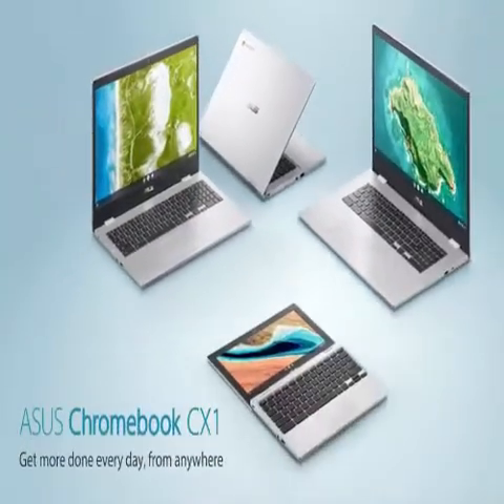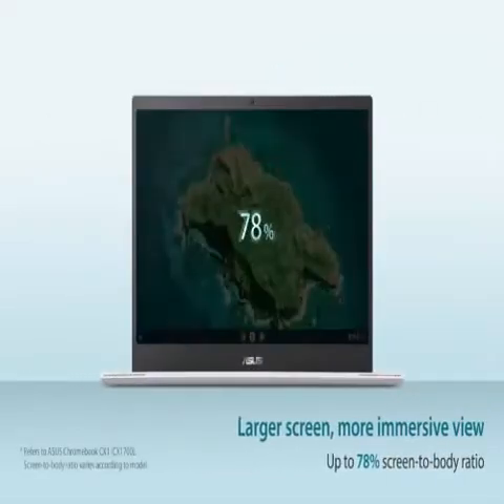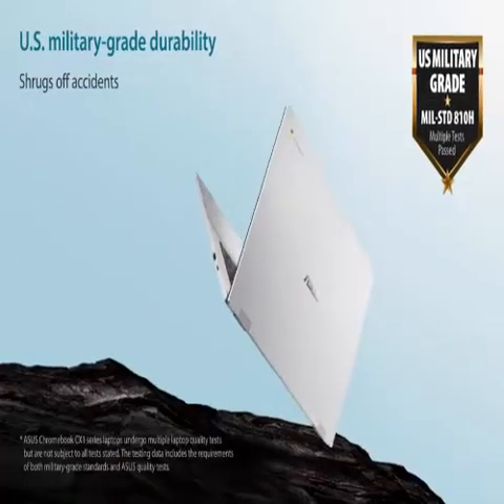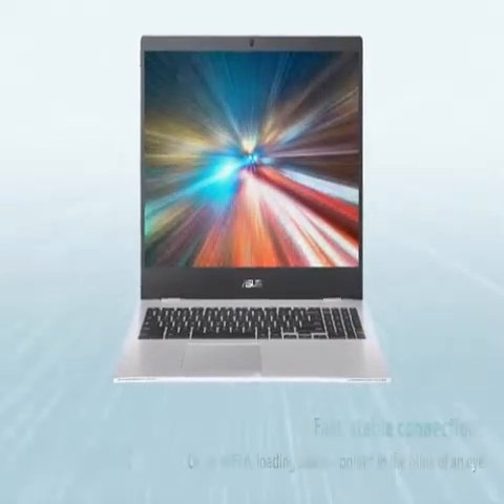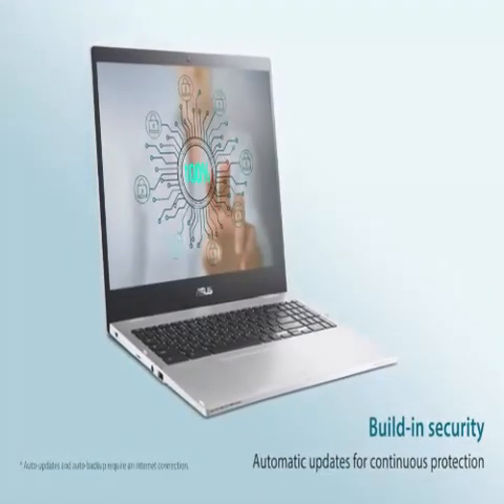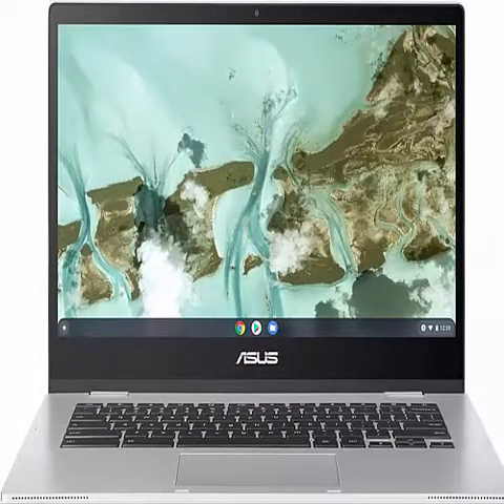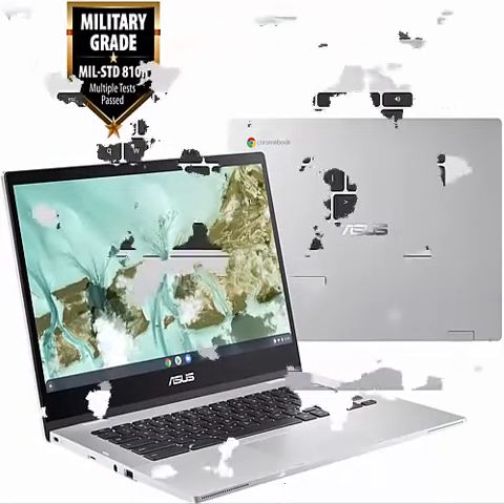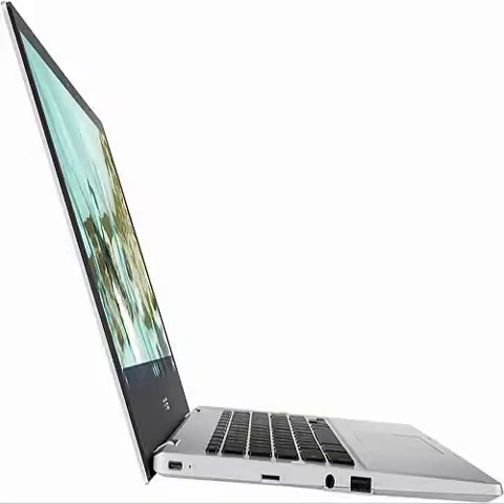ASUS Chromebook CX1, 14" Full HD NanoEdge Display, Intel Celeron N3350 Processor, 64GB eMMC, 4GB RAM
Brand ASUS
Series Asus Chromebook CX1
Screen Size 14 Inches
Color Transparent Silver
Hard Disk Size 64 GB
CPU Model Celeron N3350
Graphics Coprocessor Intel HD Graphics 500

• Powered by the Intel Celeron N3350 Processor 1.1 GHz (2M Cache, up to 2.4 GHz, 2 cores)
• Durable build with Military grade standard MIL- STD 810H US with weight at 3.20 lb
• 64GB eMMC and 4GB RAM, Wi-Fi 5 Plus Bluetooth 4.2
• 14 inch IPS level Full HD 1920x1080 NanoEdge Display